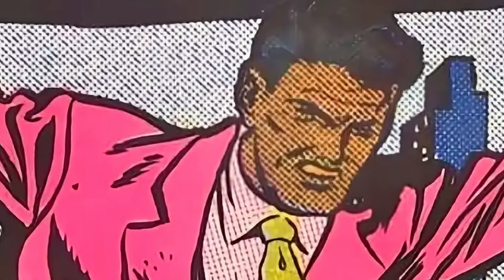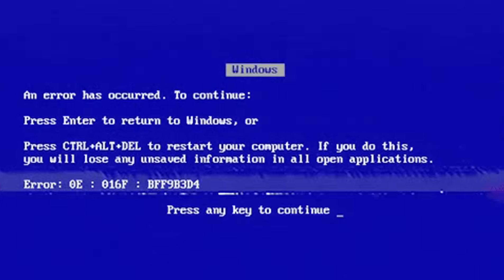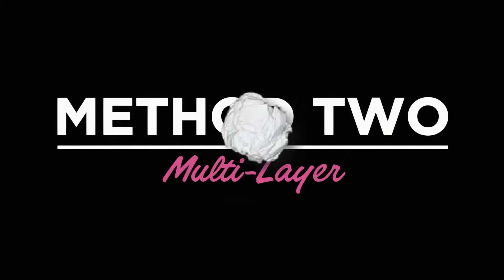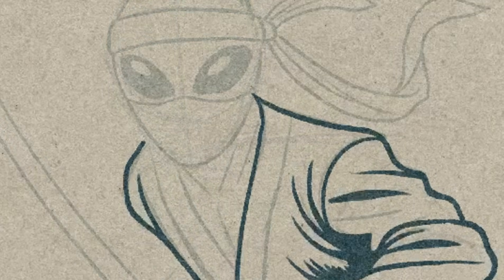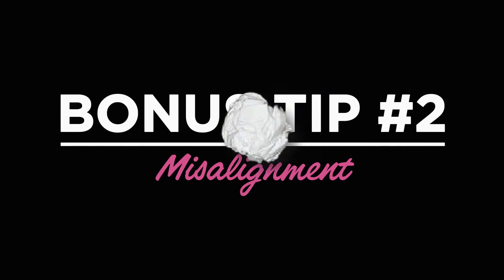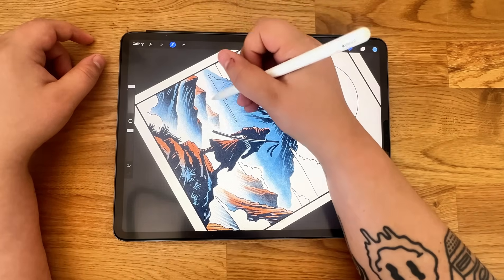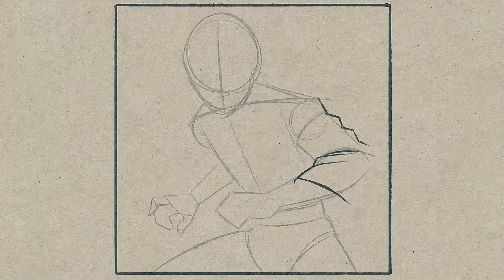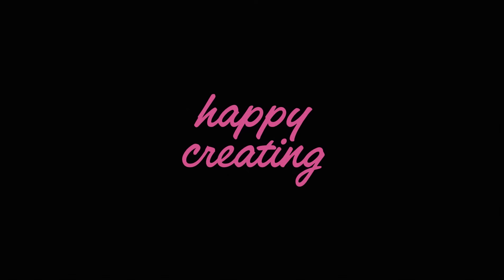Learn the Process of Risograph Textures with the Risograph Brush & Texture Kit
Looking to add authentic Risograph textures to your digital art without the hassles of actual Risograph printing? This easy Procreate tutorial will show you how to achieve realistic Risograph effects using the RetroSupply Risograph Brush and Texture Kit. Perfect for Procreate artists—but also fully compatible with Photoshop, Illustrator, Affinity, and Clip Studio Paint—this guide simplifies the process of creating stunning, textured digital illustrations.

Ideal for digital artists, illustrators, graphic designers, and creators who want professional-level Risograph textures and effects without needing traditional printing equipment.

RetroSupply's Risograph Brush and Texture Kit is available for Procreate, Photoshop, Illustrator, Affinity, and Clip Studio Paint. While this tutorial demonstrates how to use the brushes in Procreate, the kit provides equally exceptional results across all supported software, helping you elevate your digital illustrations no matter your preferred platform.

✔️ How to easily use and master the RetroSupply Risograph Brushes for authentic textures.
✔️ Three proven workflows to achieve realistic Risograph effects:
• Single-layer painting for intuitive, natural blends.
• Multi-layer approach for detailed creative control.
• Adding Risograph textures to already-completed artwork.
✔️ Adjusting and customizing Risograph brush settings for precise digital artwork.
✔️ Techniques for creating realistic print imperfections, misalignments, and grainy textures.
✔️ Incorporating paper textures and halftone overlays for an authentic Risograph look.
✔️ Professional tips to enhance your digital art instantly.

TIMESTAMPS
00:00 Introduction
01:14 Getting Started
01:53 Adjusting Overlap Settings
02:44 Method One: Single Layer
03:14 Method Two: Multi-Layer
03:44 Method Three: Layer Masks
04:12 Step-by-Step Tutorial
04:21 Paper Texture
04:48 Sketch and Ink
04:53 Color
05:09 Fine-Tuning Colors
06:03 Bonus Tip No. 1
06:24 Bonus Tip No. 2
06:51 5 Reasons to Love These Brushes
07:05 Endless Color Possibilities
07:24 Unmatched Authenticity
07:52 Everything You Need
08:21 Versatile for Any Style
08:38 Global Color Palettes
09:00 Time-Lapse

RetroSupply Co. is a leading provider of brushes, textures, fonts, and digital tools for designers and artists.

Thanks for using RetroSupply Co. products and for watching our videos.